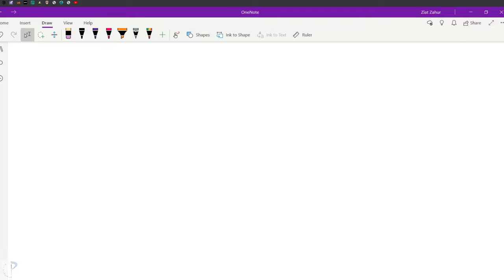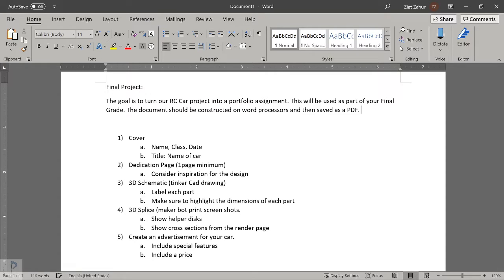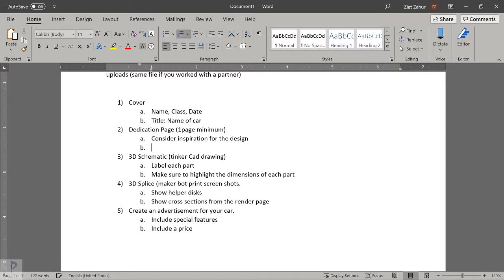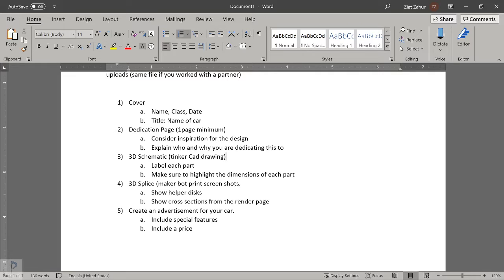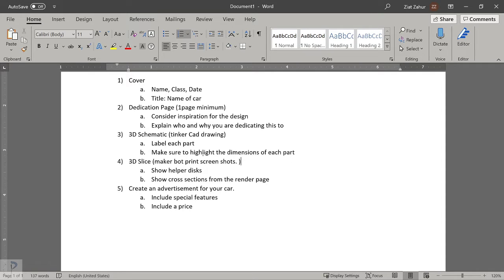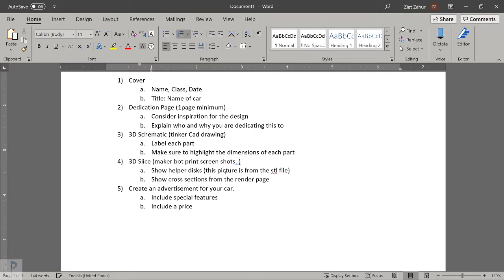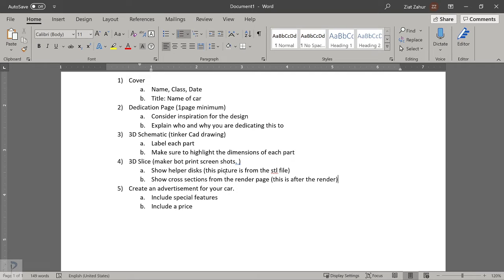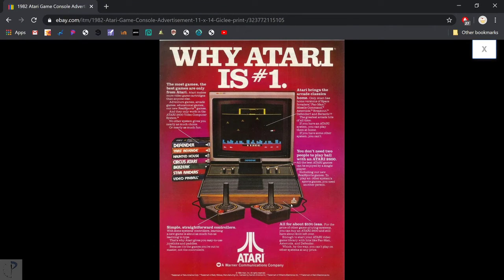APC - Final Project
RC Car portfolio assignment